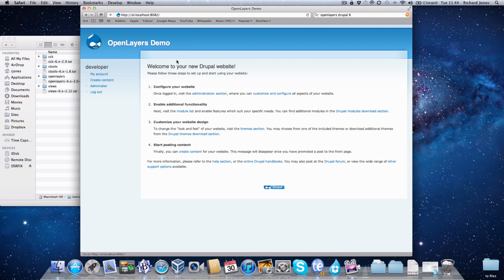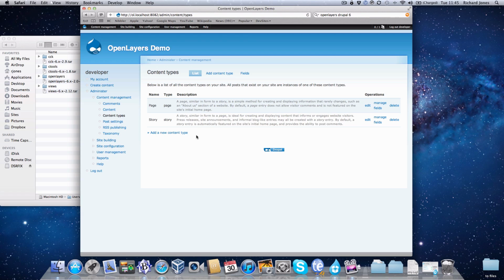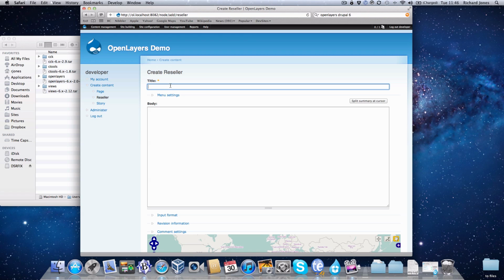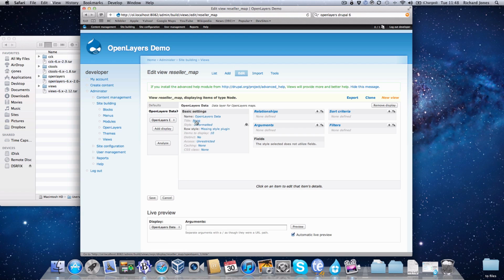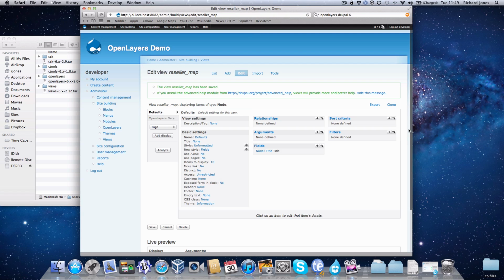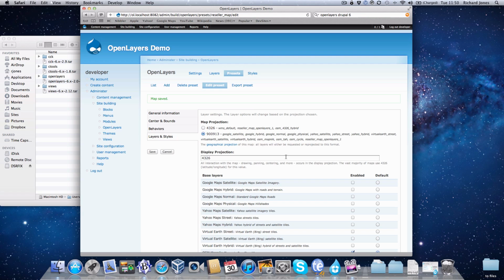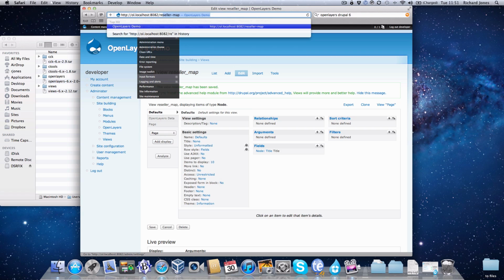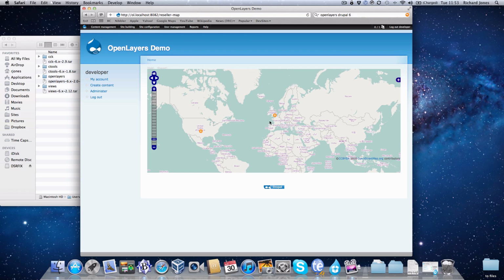Creating a Reseller Map using Open Layers in Drupal 6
Shows how to use open layers to create a map of reseller locations (as pins) using the OpenLayers module in Drupal 6.